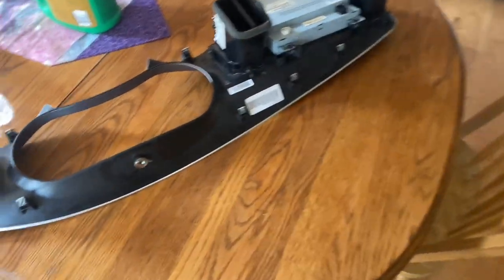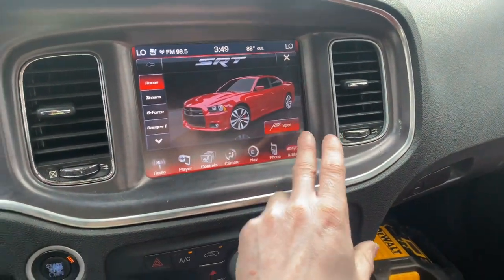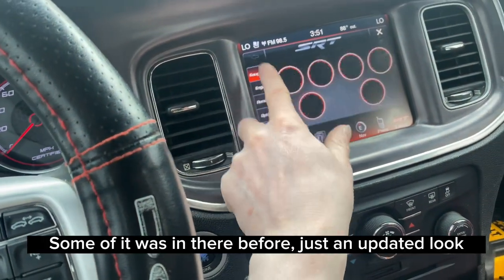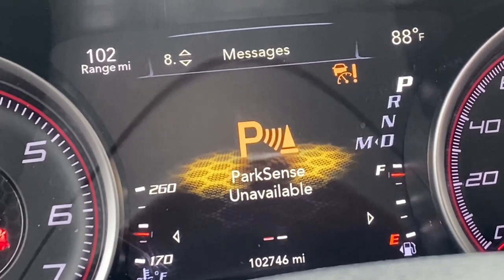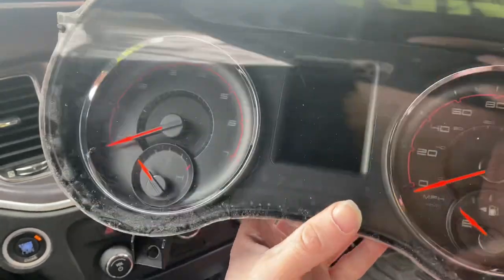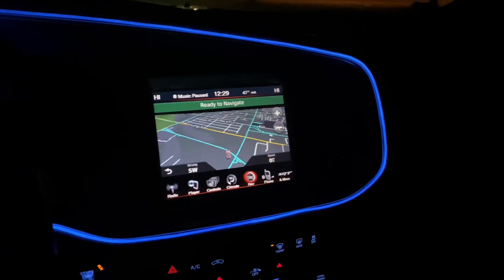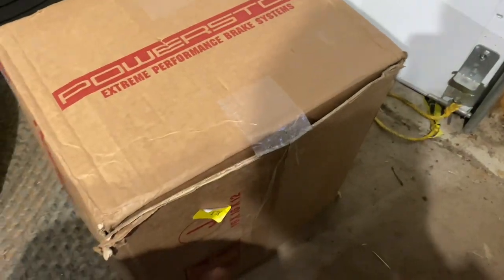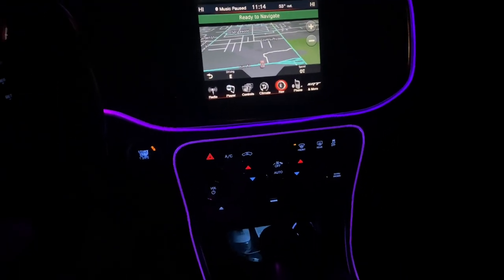New Addition to My Interior! 2015+ cluster swap on my 2013 Charger RT AWD!!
Hopefully you guys enjoyed the video and the cluster swap. I also will link the products down below, including the trim lights and brakes. Let me know if you guys have any questions with the cluster swap!!

Type S lights

Type S lights expansion pack

PowerStop Z26 extreme street warrior brakes for Dodge Charger AWD